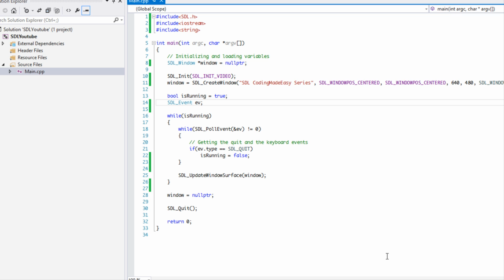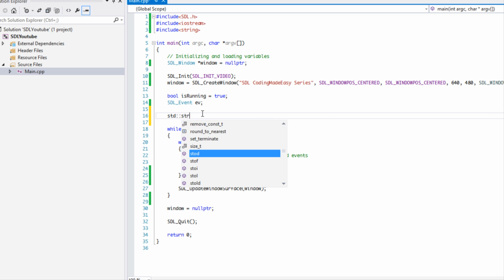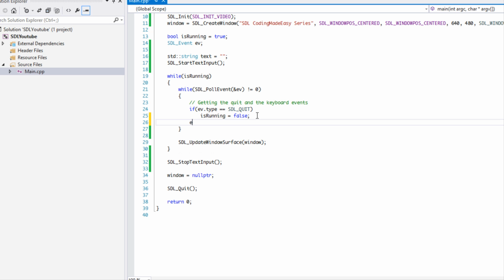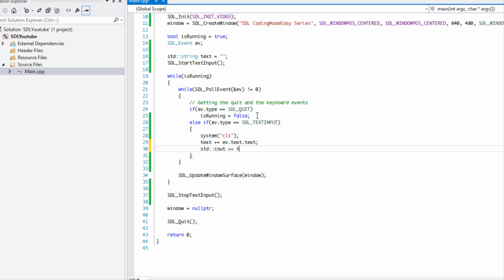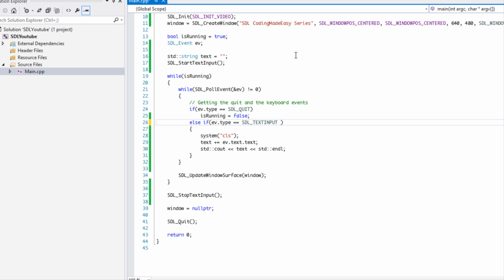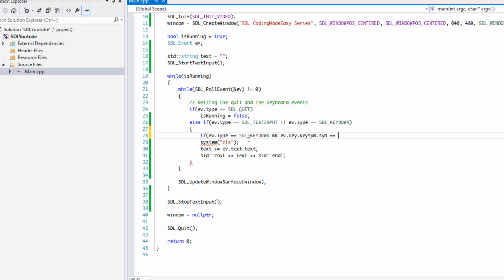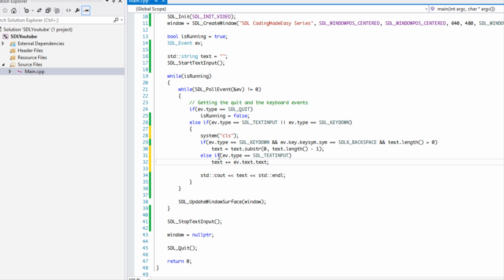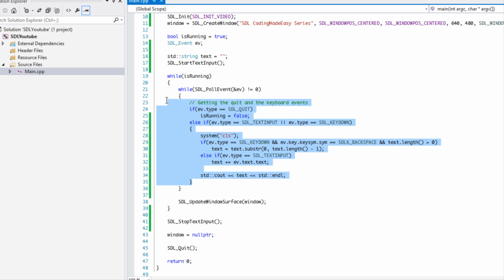SDL 2 Made Easy Tutorial 10 - Text Input[Events]